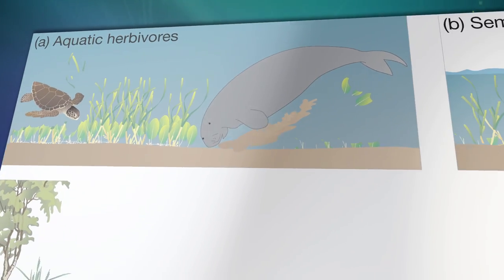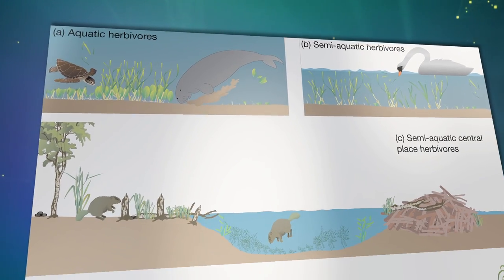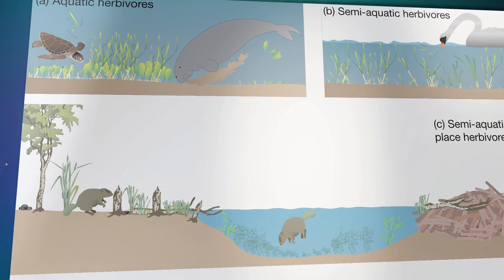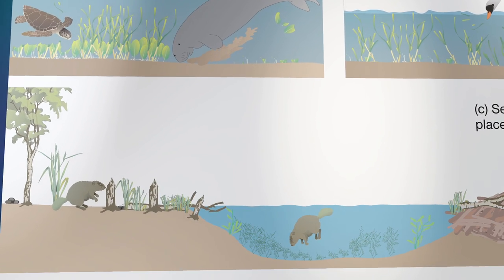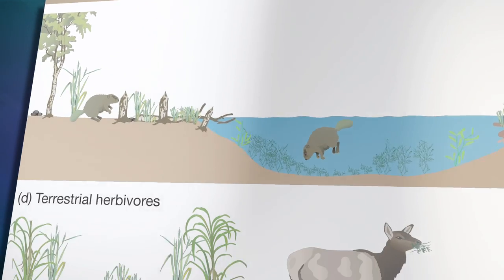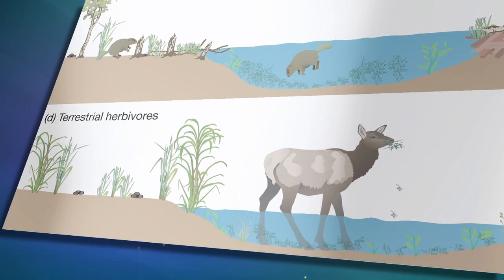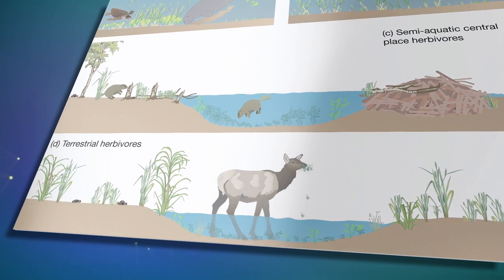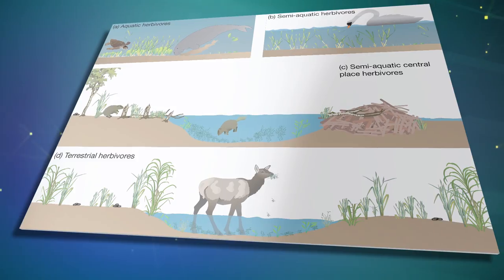The herbivore's influence on aquatic ecosystems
We can not understand an aquatic ecosystem without looking at the role of herbivores. In this video abstract ecologist Liesbeth Bakker from the Netherlands Institute of Ecology (NIOO-KNAW) explains how.
Belongs to: Elisabeth S. Bakker, Jordi F. Pagès, Rohan Arthur and Teresa Alcoverro (2015) Assessing the role of large herbivores in the structuring and functioning of freshwater and marine angiosperm ecosystems. Ecography,